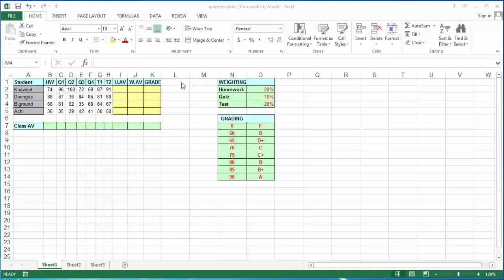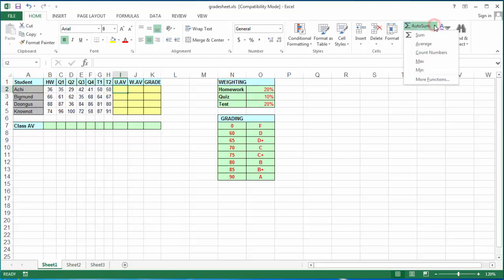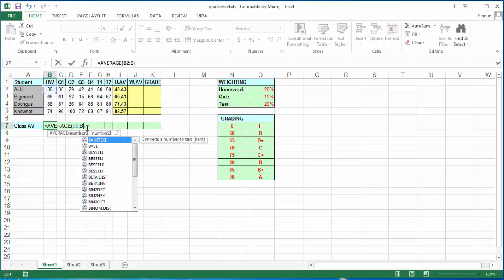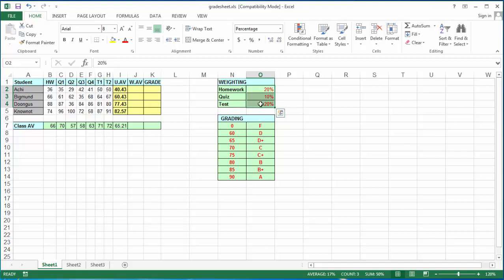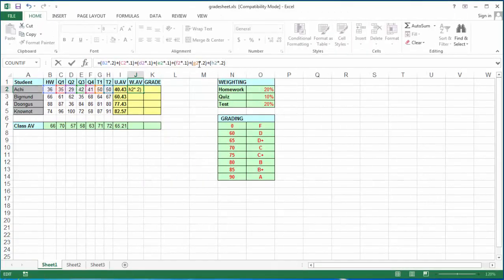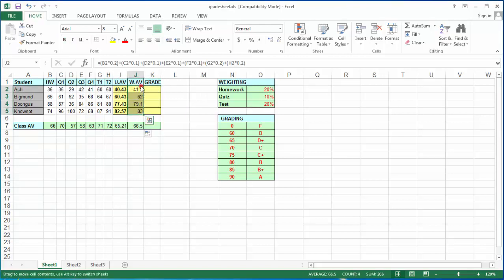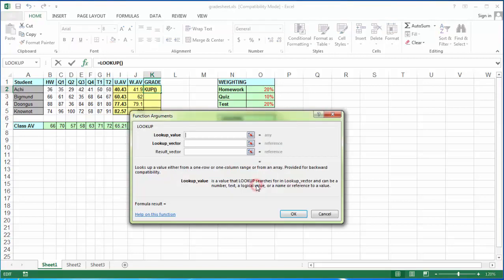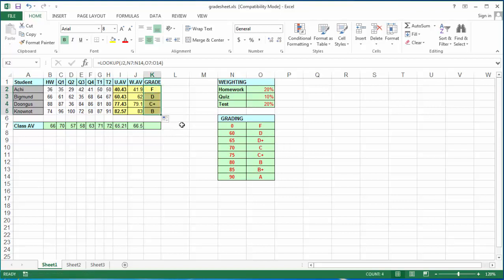EDUC 204: Module 402 - GradeManagement